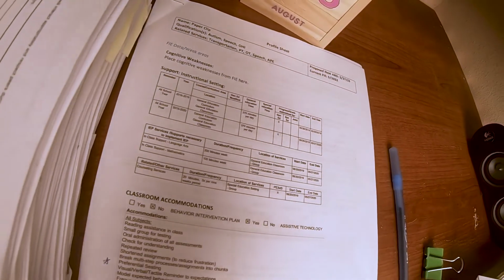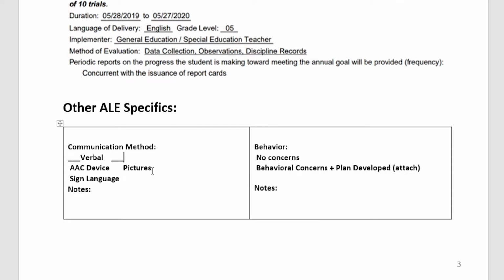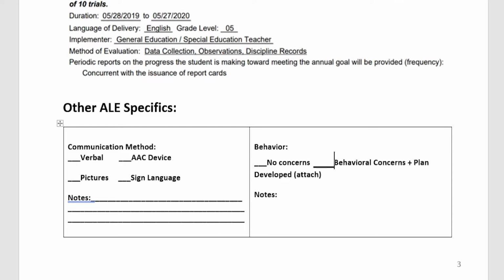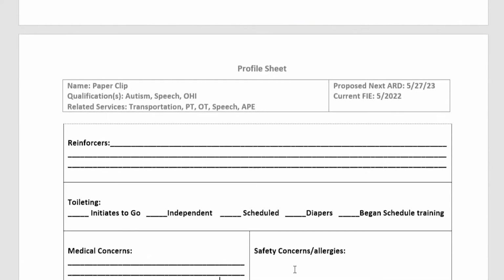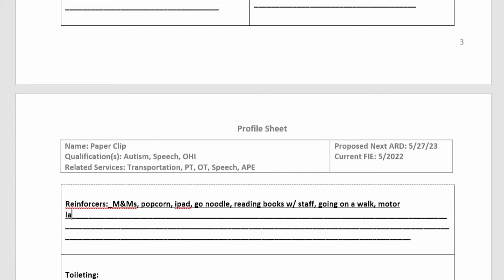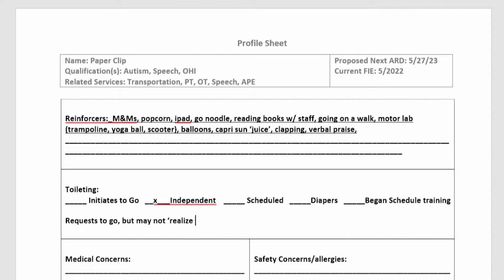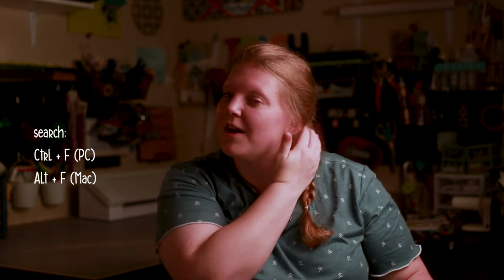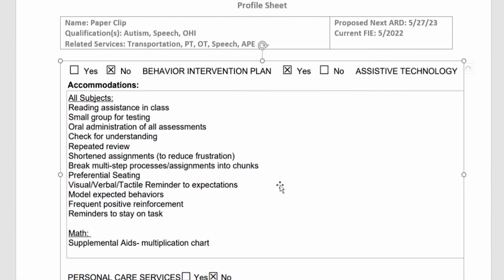Back to School IEP profile sheet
I get nervous and anxious sending out my caseload of IEPS. My students have 30 to 50 pages and when you have 10 of them, who’s going to read 500 pages at the beginning of the school year? (Other than the case manager, of course)!

Instead, I use back-to-school IEP Profile Sheets or IEP Overviews… Whatever you call them, they are an easy way to share important, pertinent student information at the beginning of the school year. They give a snapshot of the most valuable info from the students’ IEPs to the staff that will be working with them that school year.

Chapters:
0:00 Beginning
00:16 Inclusion teachers prepping B2S
00:23 Sped Teachers adding to their to-do
00:49 Let's try it again...with a Profile Sheet!
1:33 Intro
2:03 Disclaimer
2:58 How to complete
3:27 Can I edit this?
5:00 The G's
6:18 Back to School Meeting
8:33 GenEd Rep caseload
9:37 Extra & Blank Copies
10:15 How long does this take?
10:36 Ending
11:11 Bloopers

— Kolo Says Mentorship (get free profile sheet when you sign up)
My courses: COMING SOON